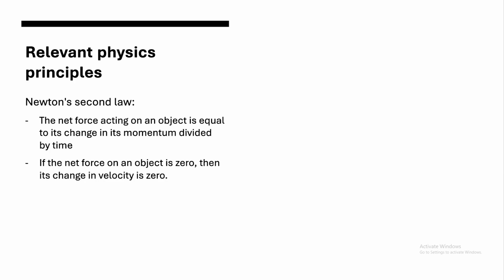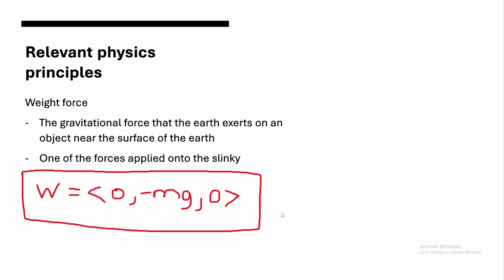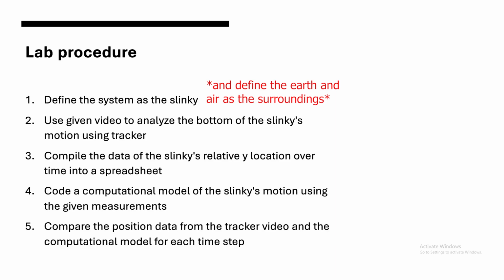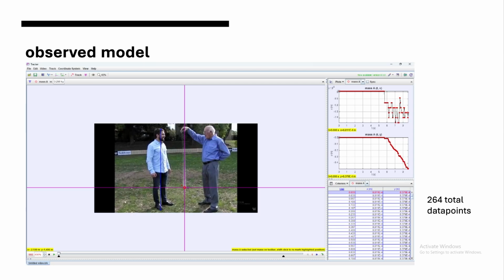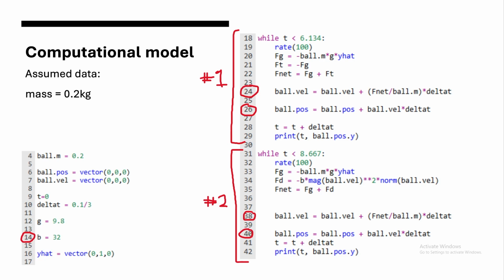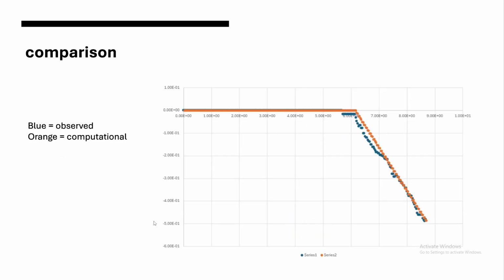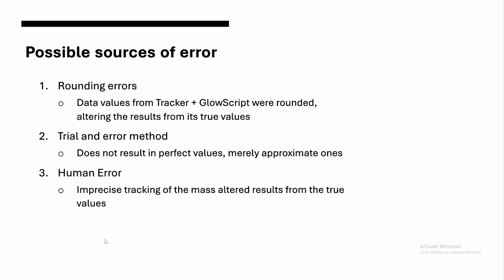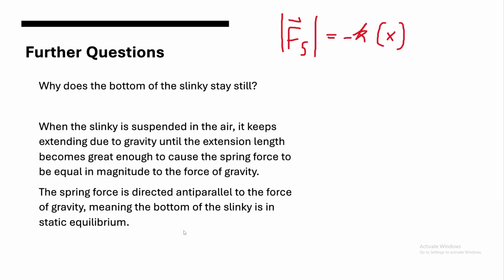phys2211 lab5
for georgia tech phys 2211